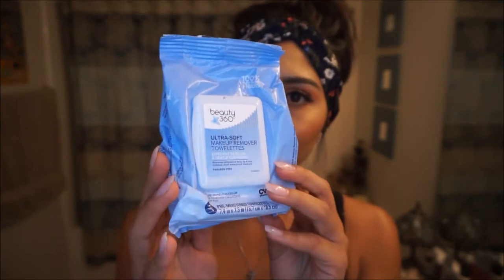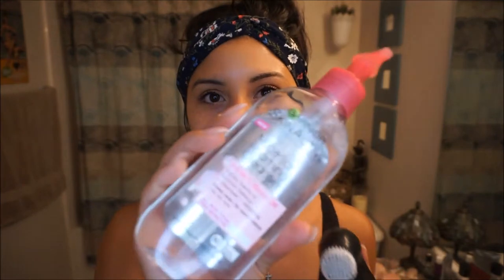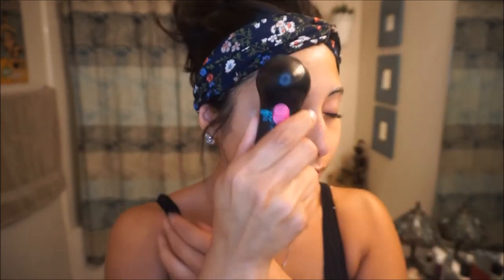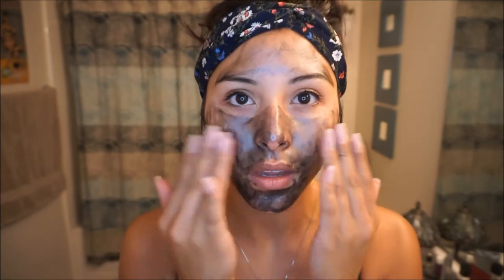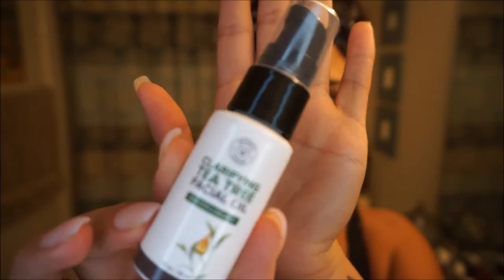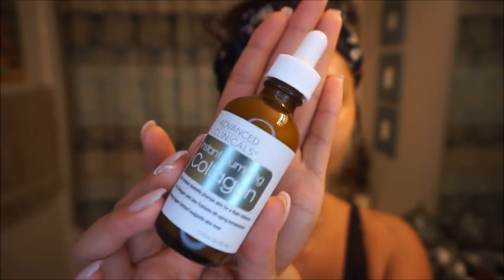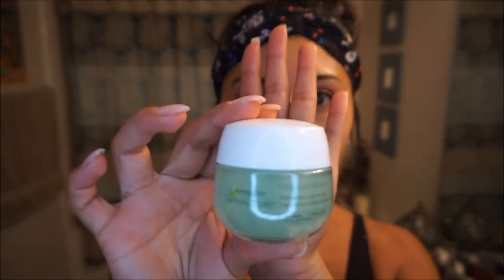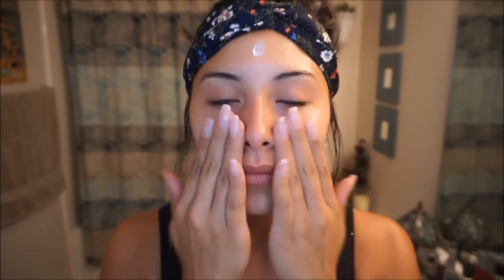How To: Skin care Routine| Sandra Cuevas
Hola! This video is all about my skin care routine and what works for me to keep my complexion A-1. Using make up on the daily can clog your pores, and natural things like stress, hormones, oily skin and the enviornment can trigger all sorts of skin issues, so I gave you guys an affordable look at what my everyday routine consists off. All products used are down below!